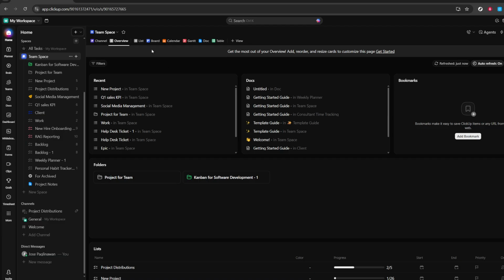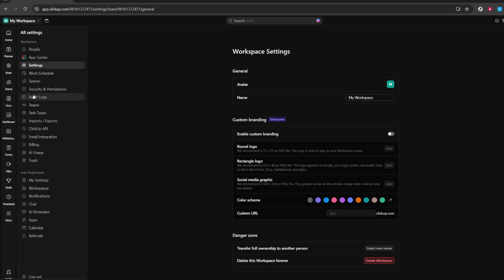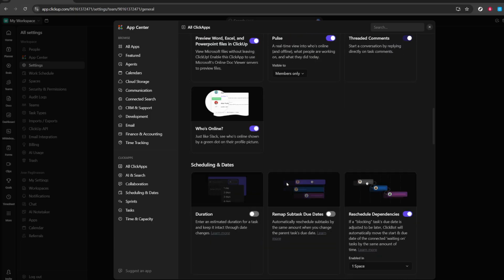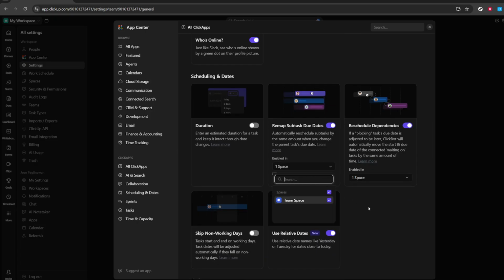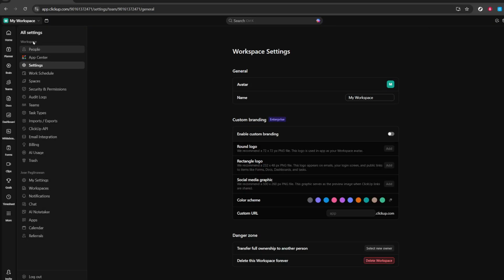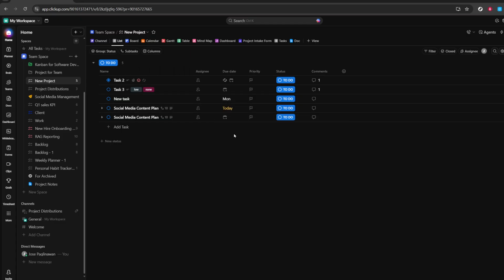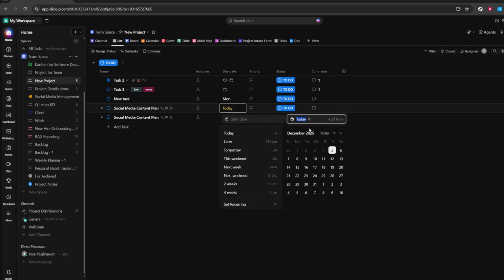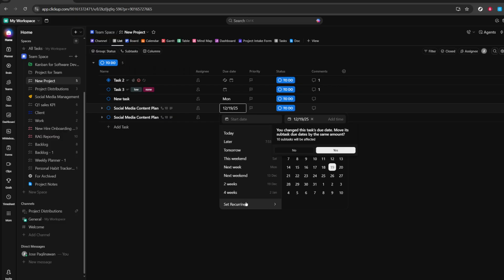How to remap due dates and reassign tasks in ClickUp [FULL GUIDE]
In todays video we cover How to remap due dates and reassign tasks in ClickUp